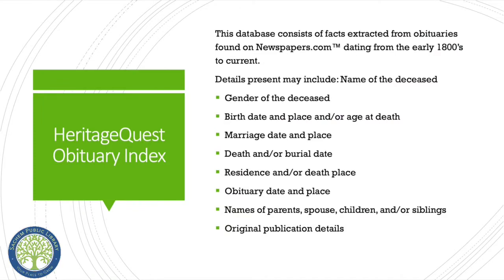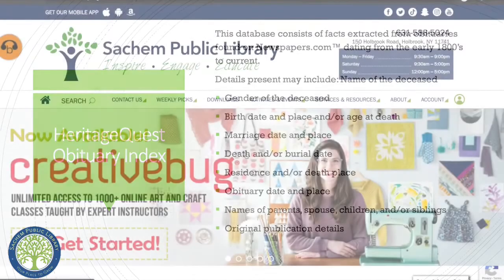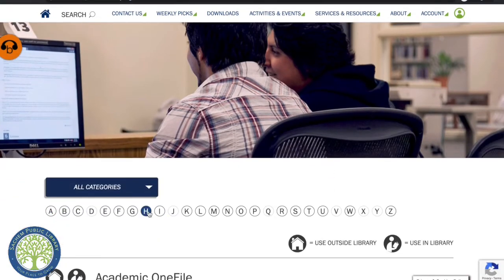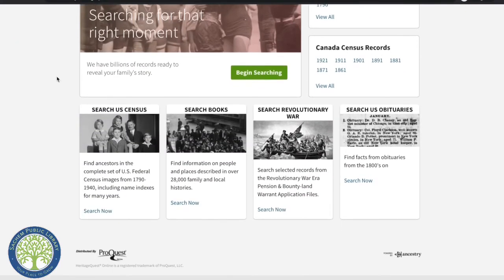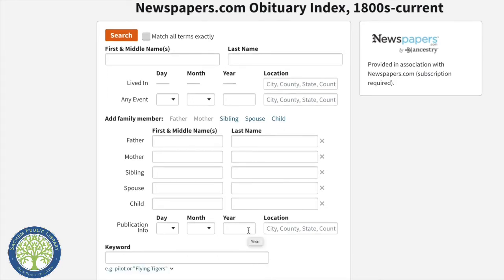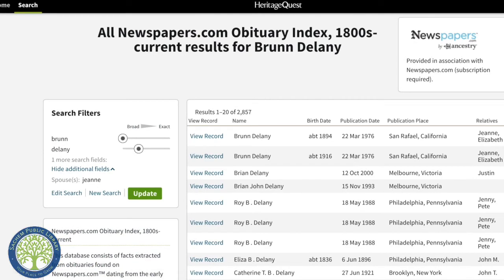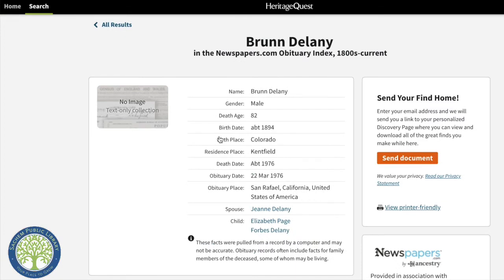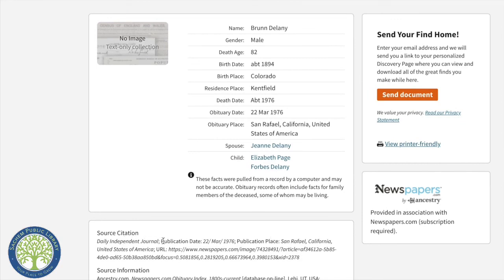Exploring the Heritage Quest Obituary Index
Watch as Genealogy Librarian Bernadette, guides you through a quick tutorial on how to navigate through the Heritage Quest Obituary Index.  To access this database and more, please visit us